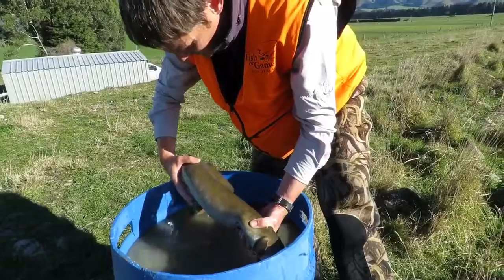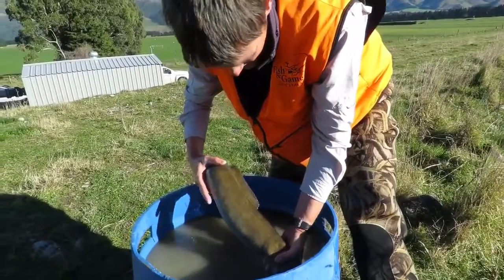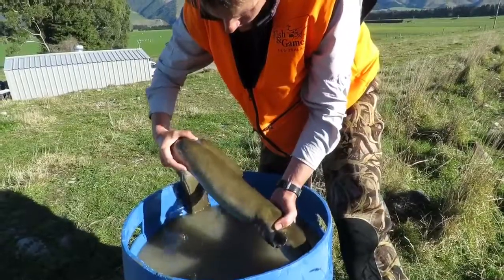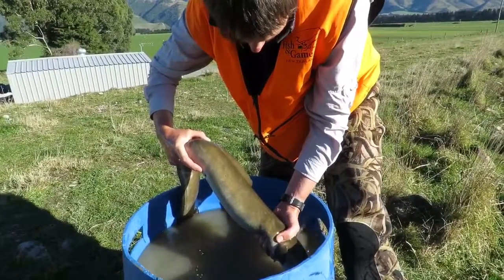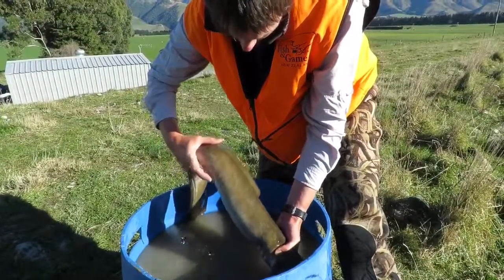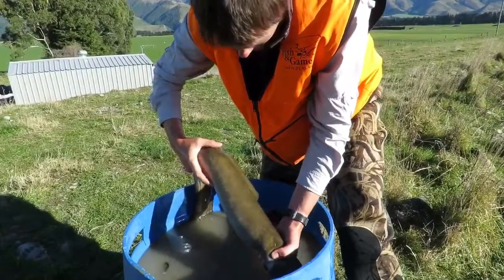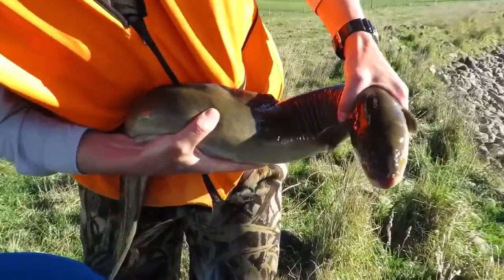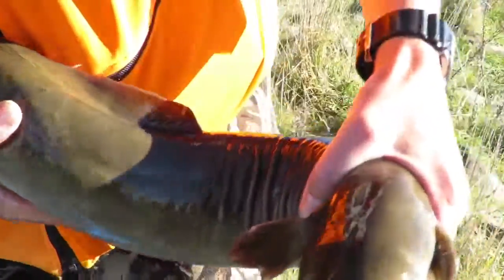NZ Longfin eel